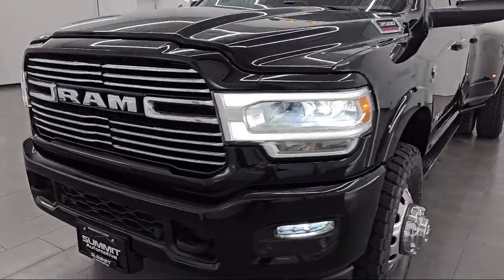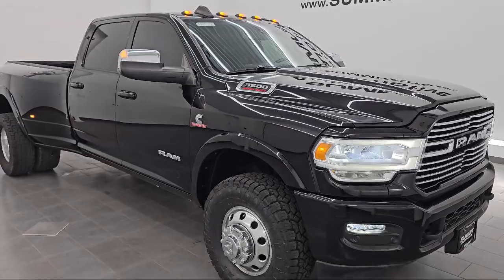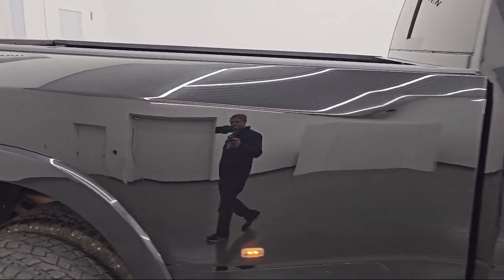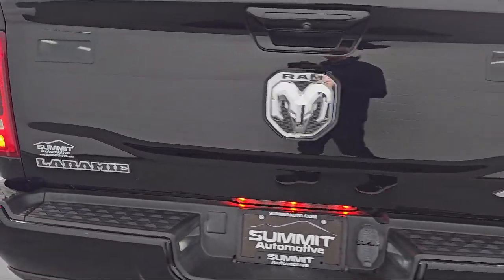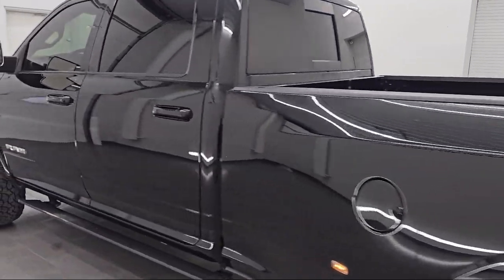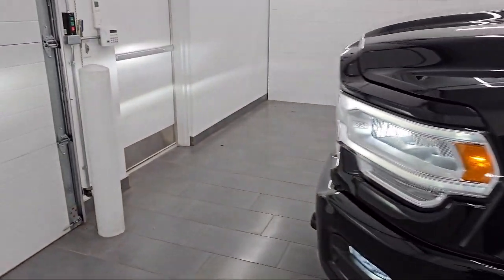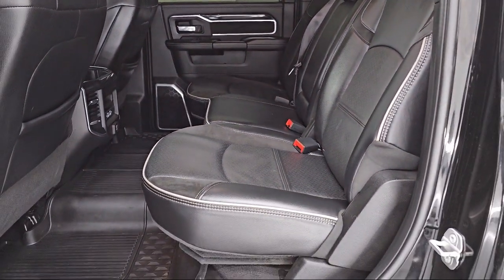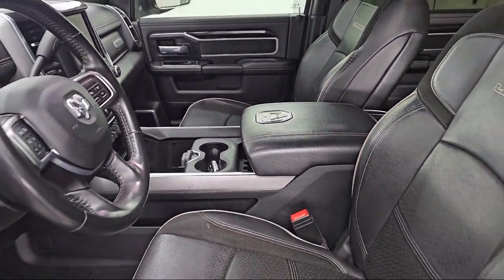2021 Ram Ram 3500 Laramie Diamond Black Crystal Pearlcoat Used. walk around for sale in Fond Du Lac,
2021 Ram Ram 3500 Laramie Stock Number: 14851Z Vin:3C63RRJL1MG687403

Summit Automotive
815 S Rolling Meadows Dr